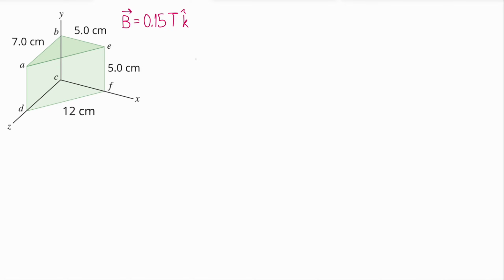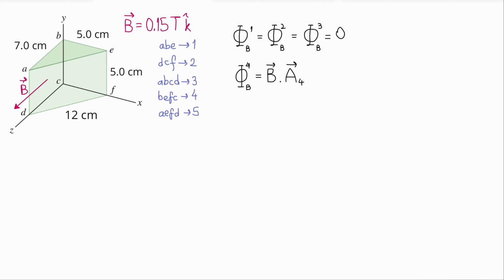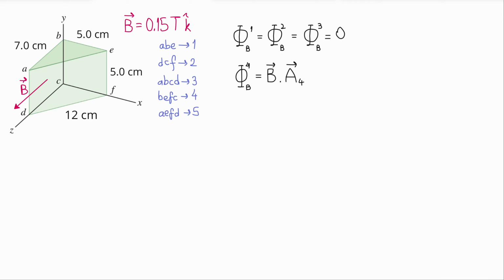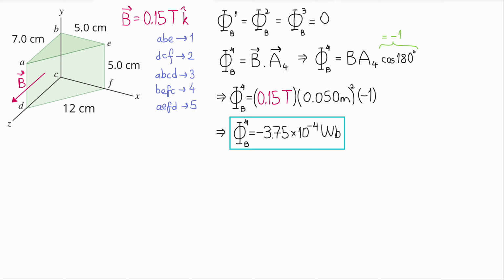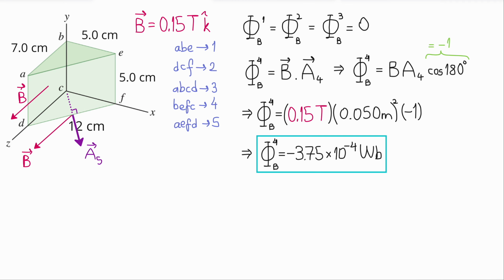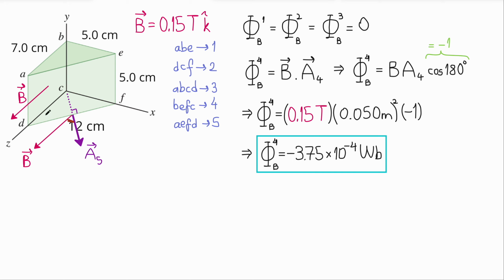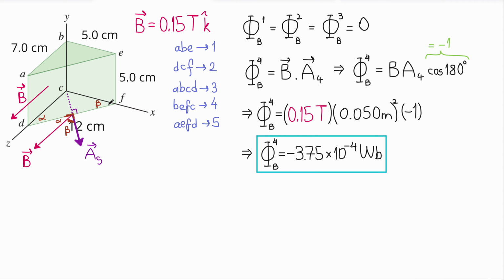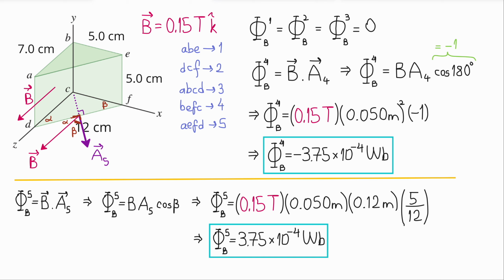Magnetic flux through each surface of a triangular prism